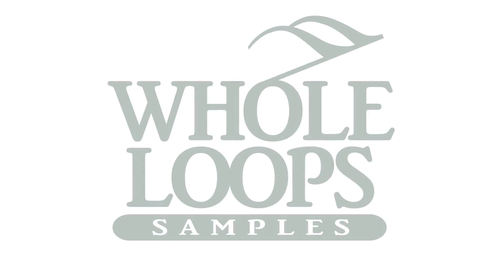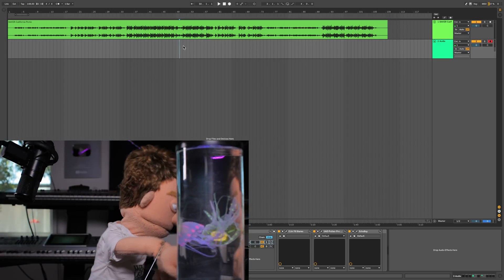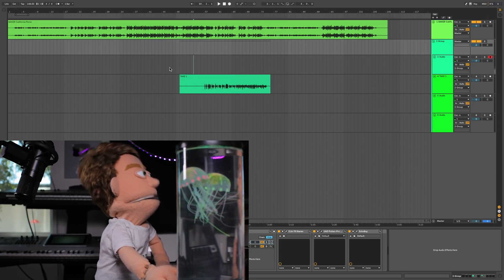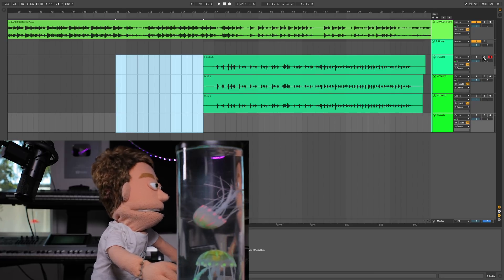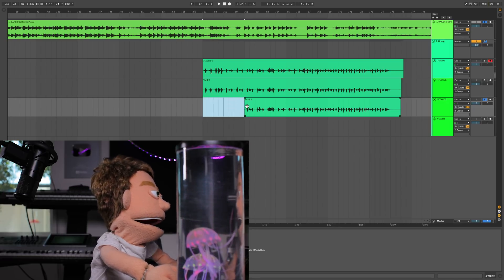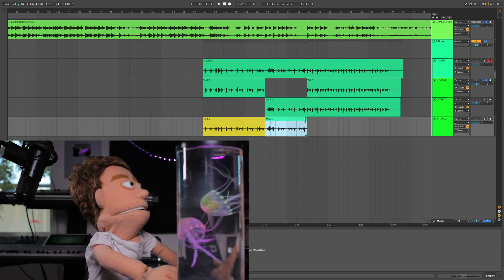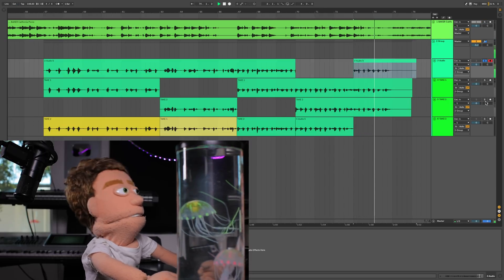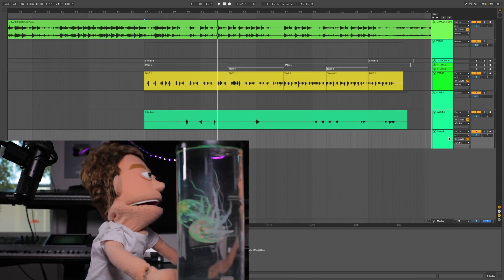Vocal Production in Ableton 10 Tutorial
How to record comp and edit vocals in Ableton 10 tutorial by Reid Stefan the realest puppet in the game. Comping is the process of editing one perfect vocal take out of multiple vocal recordings. Ableton 10 has a grouping feature that helps expedite the workflow!  If you were one of the many asking how to comp vocals in ableton, this tutorial is for you!

Vocal Chain
Sony C800g, Vintech x73 Pre, TubeTech CL1b Compressor, Apollo 8 Interface by UAD